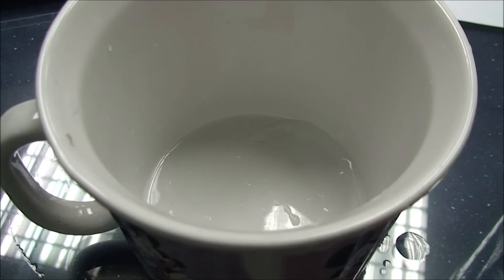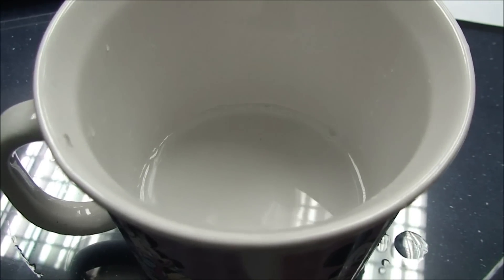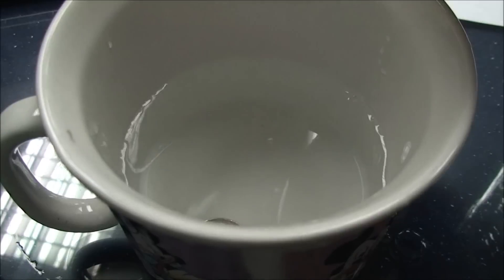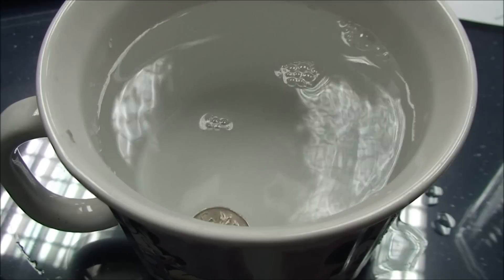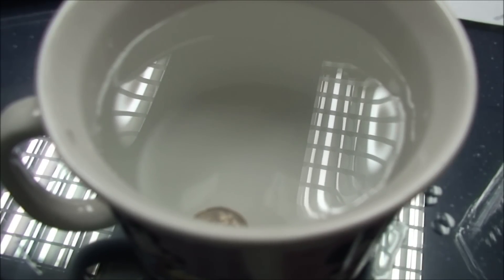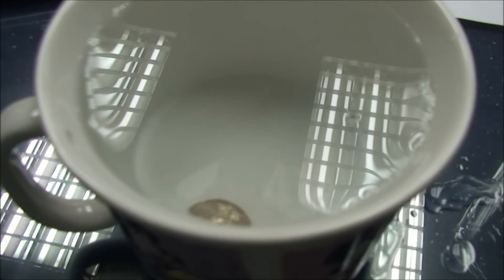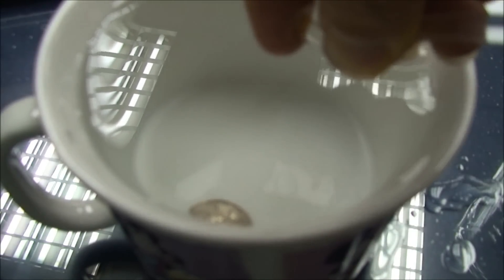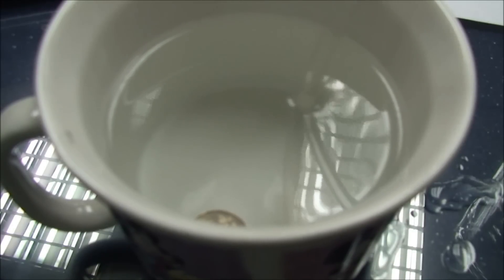My Movie Refraction in a cup of water.wmv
Refraction by water tends to make an object (coin) appears shallower. As water is poured into the cup, the hidden coin comes into view. What you seen is actually the virtual image of the coin (and not the real coin). This image is actually shallower (from the surface of the water) than the real coin; hence we are able to see it.
As water is siphoned (withdrawn) from within the cup, the image of the coin slowly disappears from view.
Hence refraction tends to make something underwater appears shallower. If the floor of a swimming pool is 4 feet, it will appear to be about 3 feet. If you see a shark underwater that is 30 meters away, it is actually 40 meters from you. And it will also appear to be bigger than it actually is.